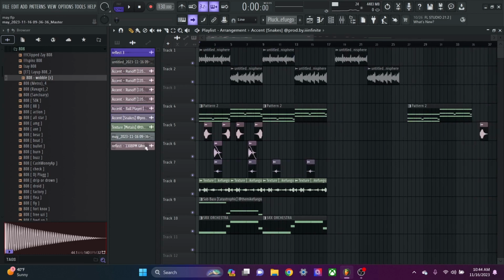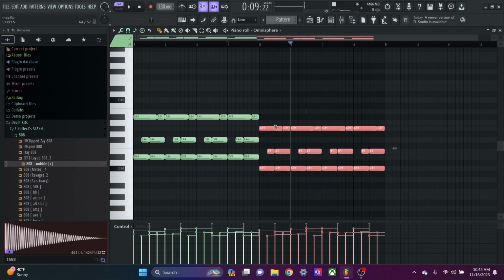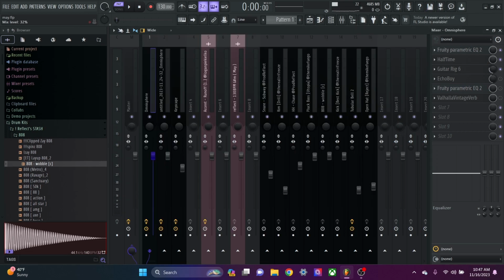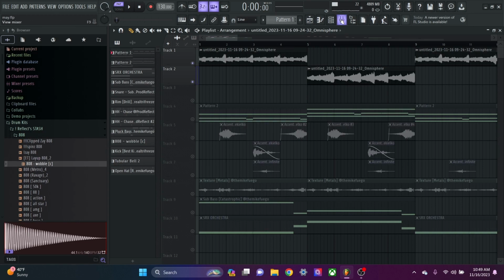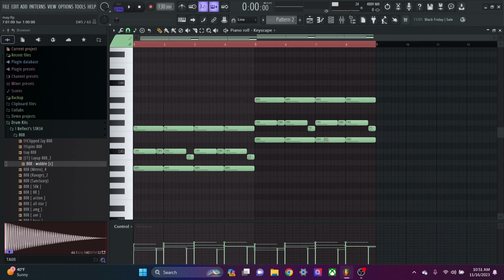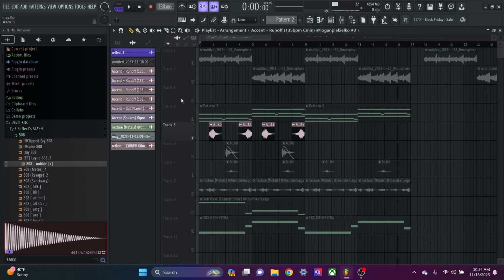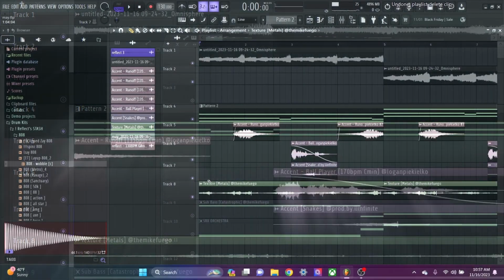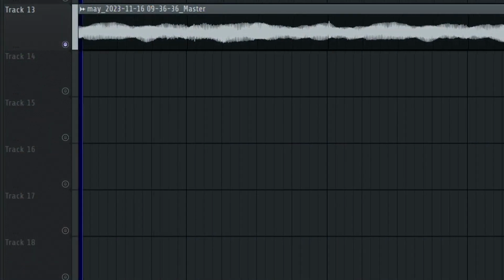How To Make Dark Ambient Samples From Scratch